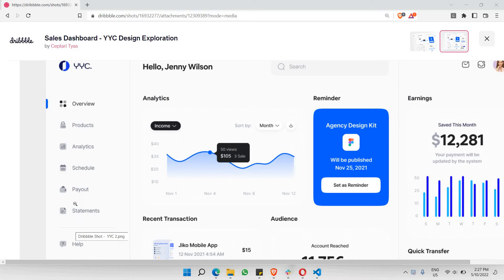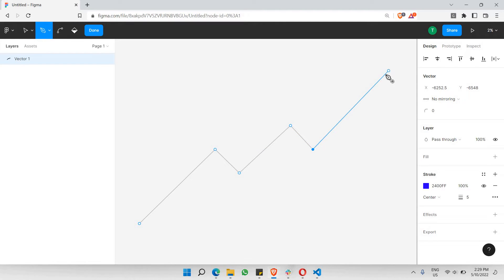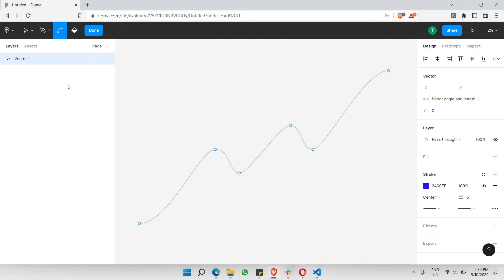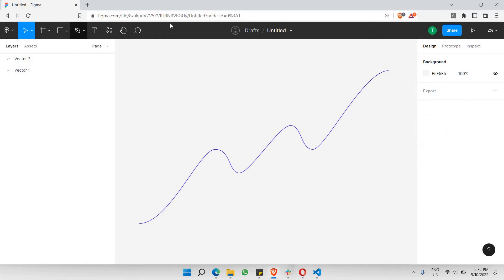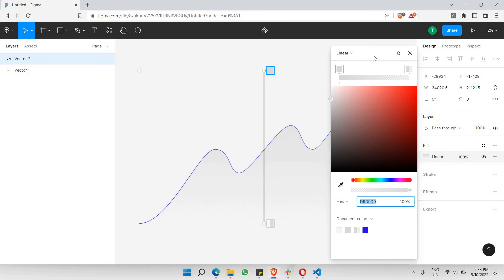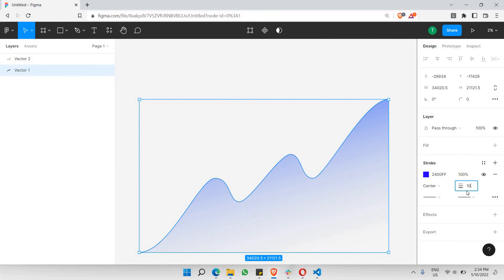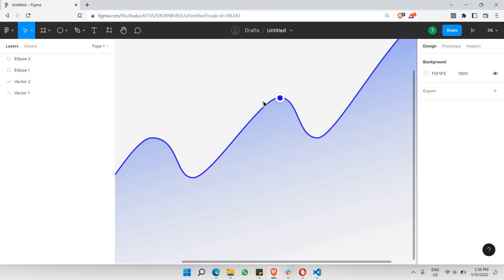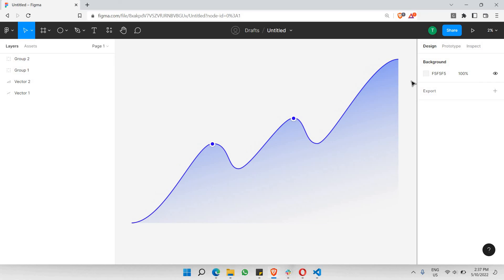How To Make A Stunning Line Graph in Figma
Hello there dear YouTube friends in this video I'll be showing you guys how to create a stunning line graph in Figma. So hope you guys will learn something new from watching these videos. Adios folks.

1. Learn UI/UX Designing in Figma NOW

2. Download FREE 3D Assets

3. Download FREE Lottie Animations

💖 Show support!